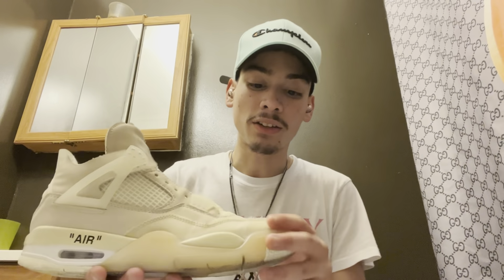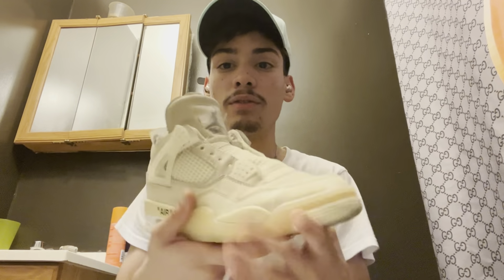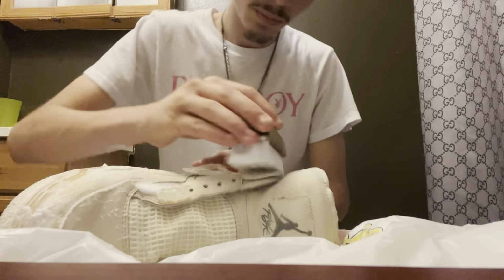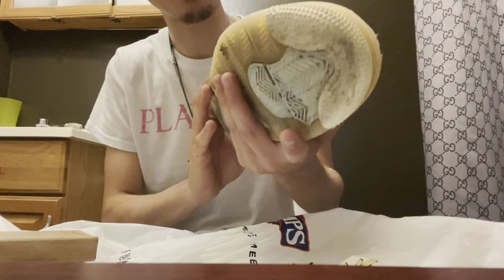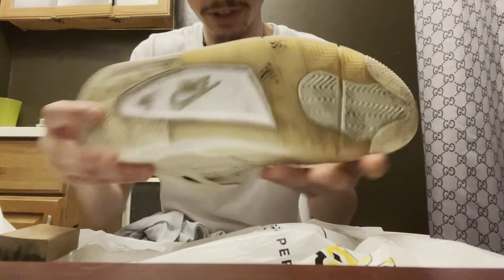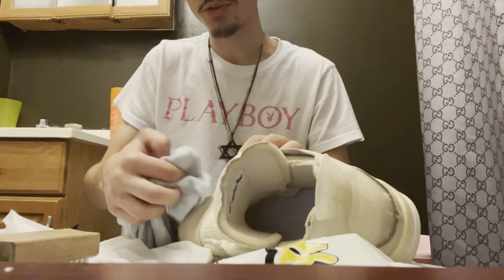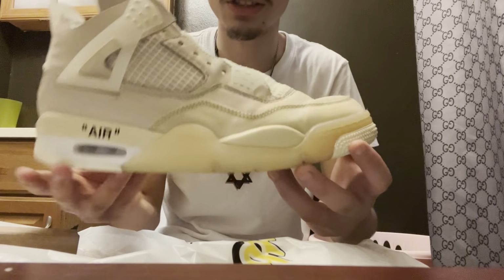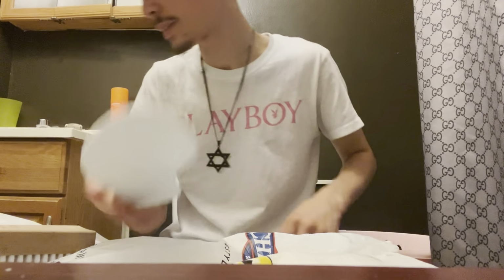Deep Cleaning Air Jordan 4 Off-White “Sail”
Didn’t know what to expect from these 4’s but non the less they got cleaned

 Let me know what other videos I should do?